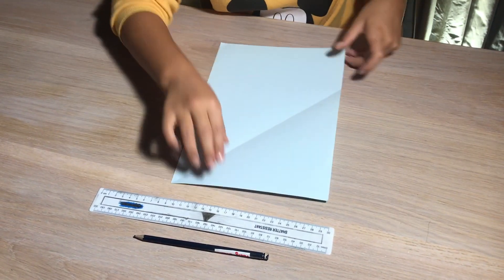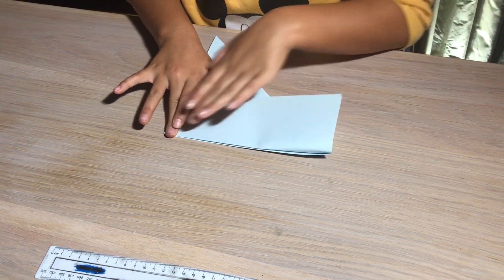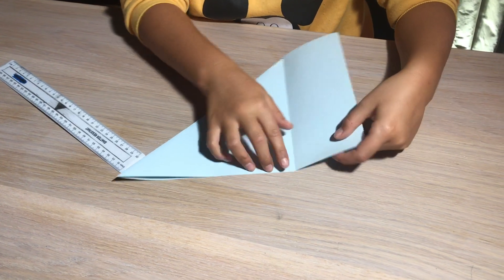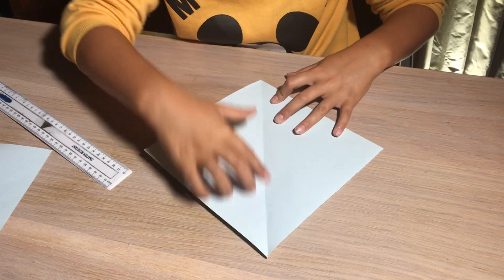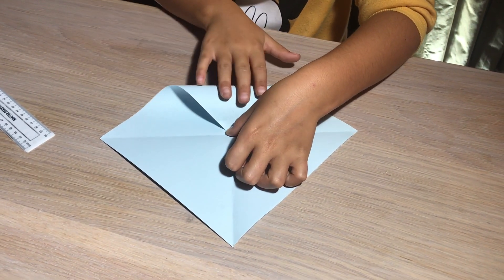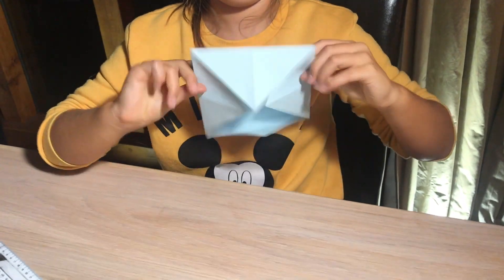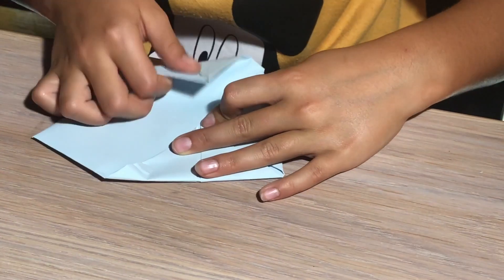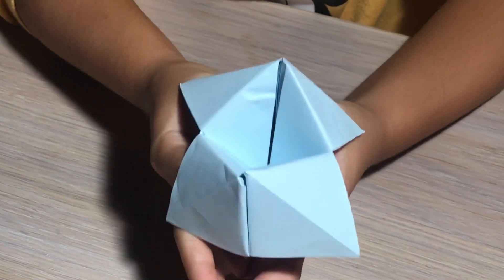How to make a paper fortune teller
Here's Emilie showing how to make a paper fortune teller in some easy steps.